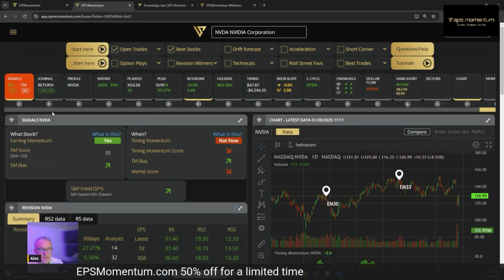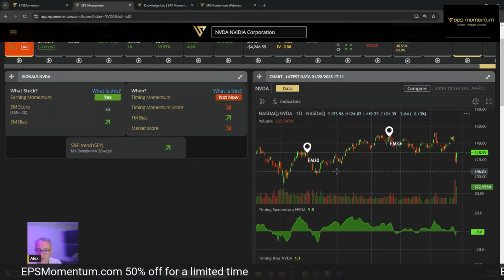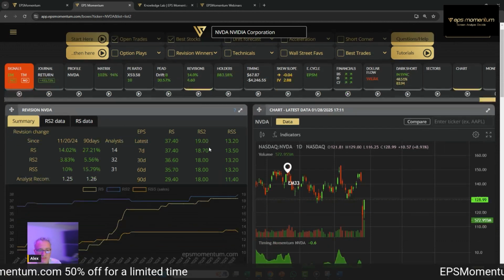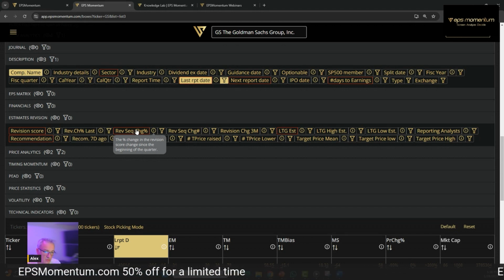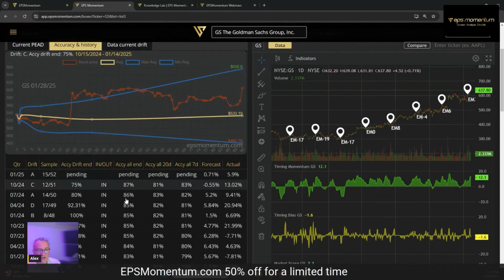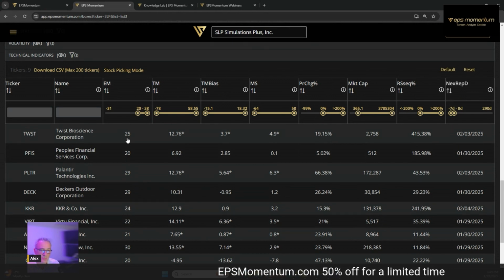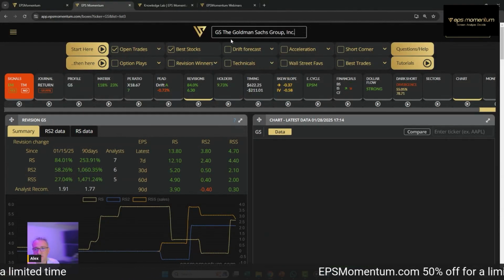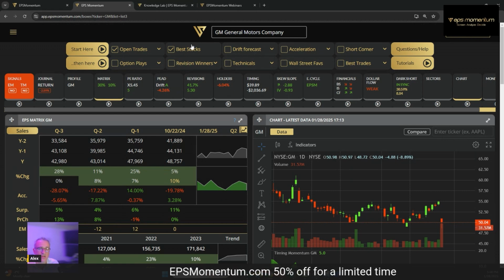This Stock Picking Strategy Will Change How You Invest (Earnings Season Special!)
The Secret to Smarter Stock Picking This Earnings Season!
Earnings season is here, and if you want to maximize your returns, you need the right stock picking strategy. In this session, I’ll show you how I use EPS Momentum to find the best stocks to invest in right now—before they take off.

What You’ll Learn in This Live:
- The power of EPS momentum and why it’s a game-changer.
- A simple breakdown of how to invest in stocks the smart way.
- Why most investors miss out on big opportunities—and how you won’t.
- Step-by-step analysis of the best stocks this earnings season.

Why You NEED This Session:
The market moves FAST during earnings season. If you don’t know what to watch, you could miss out on major gains. This session is all about finding the best stocks before the big moves happen.

Let’s grow your wealth together! Have questions? Drop them in the comments